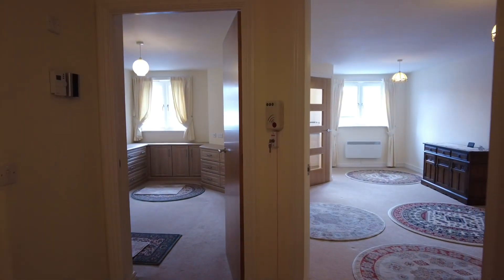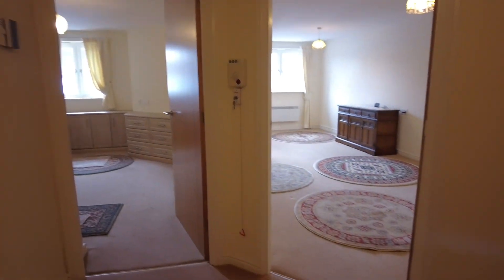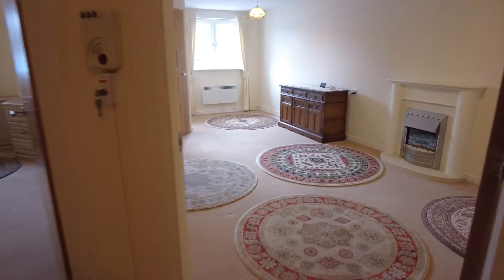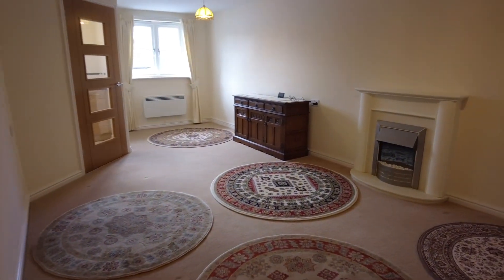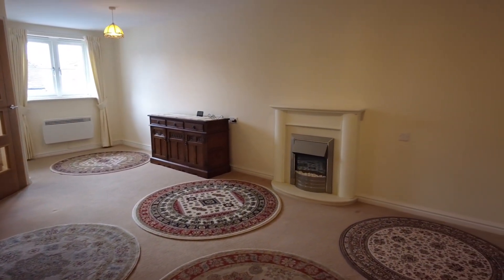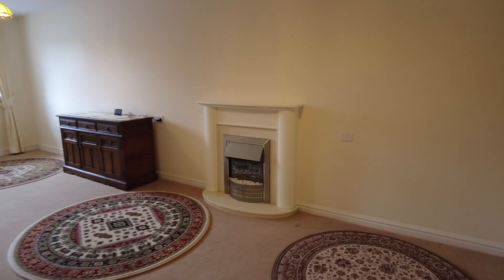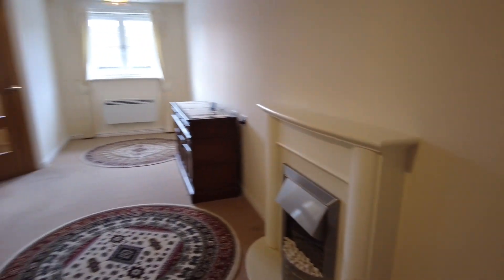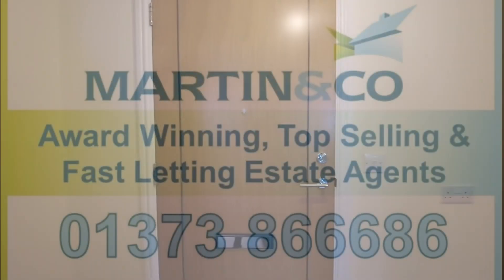Imber Court, Warminster